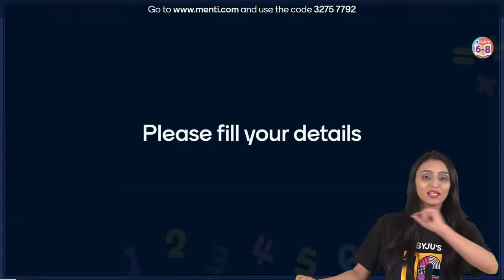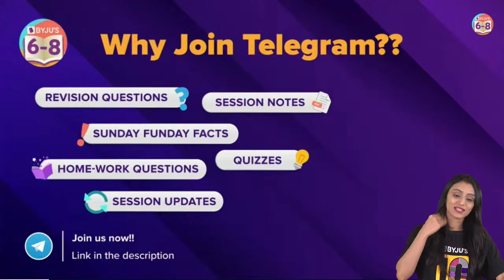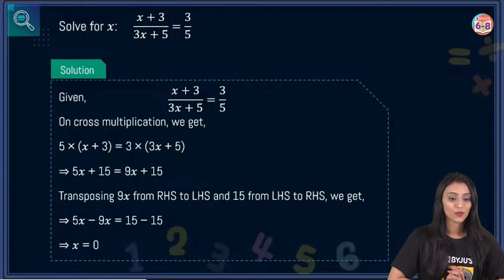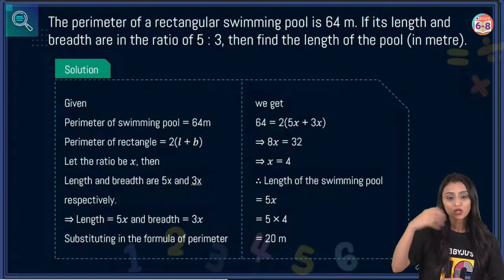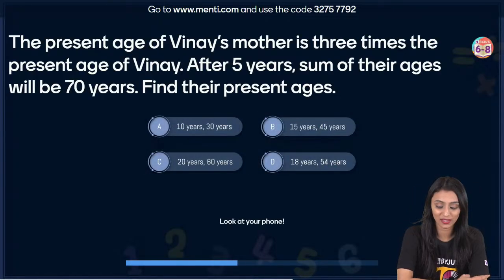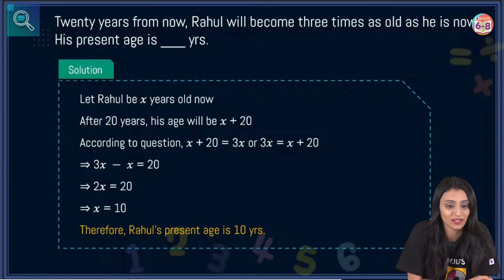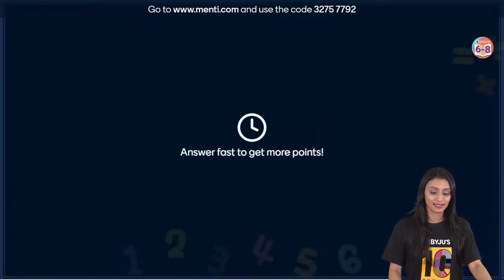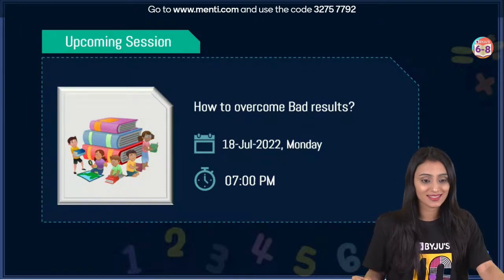Linear Equations in One Variable Class 8 Maths Chapter 2 - Unit Test | BYJU'S - Class 8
In this Unit Test League series, your favourite BYJU’S teacher, Khushbu Ma’am, hosts a Menti Quiz on Linear Equations in One Variable, a class 8 Maths topic.
This Menti Quiz will help you to revise all the important concepts and formulas in your class 8 maths chapter, Linear Equations in One Variable. Khushbu Ma’am has put together the questions for this quiz keeping in mind your upcoming term exams. Some of the topics covered through this quiz are as follows:
1. Introduction to the linear equation
2. Solving simple forms of linear equations
3. Reducing Equations to Simpler Form
4. Equations Reducible to the Linear Form
Find this class helpful? We have a host of class 8 Maths videos on our BYJU’S - class 6, 7 & 8 channel to help boost your preparation for the board exam.

We at BYJU'S always strive to give you the best. Add this video to your study plans to amplify your chances of cracking the Board Exam!